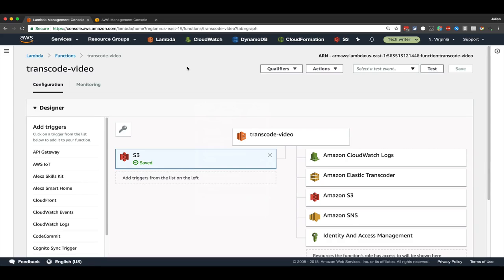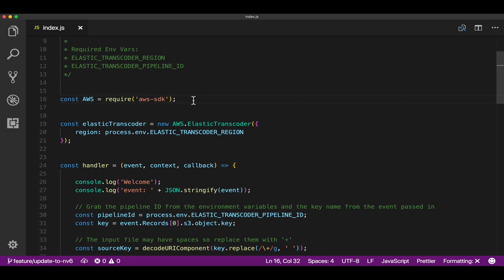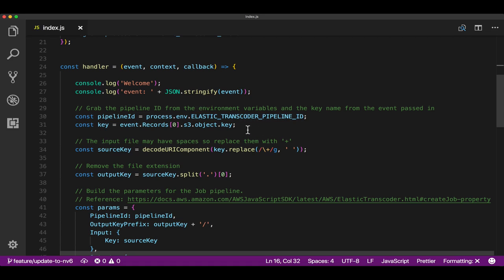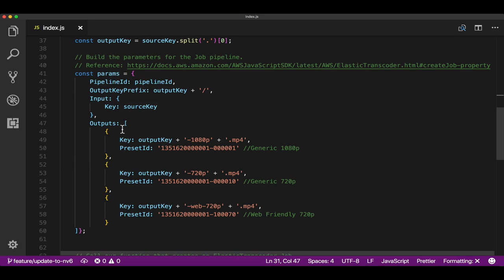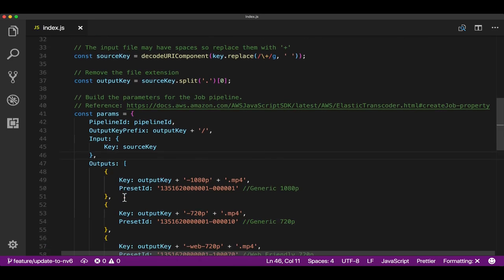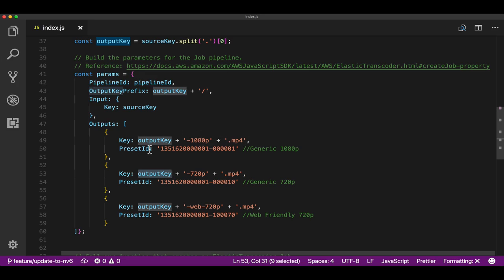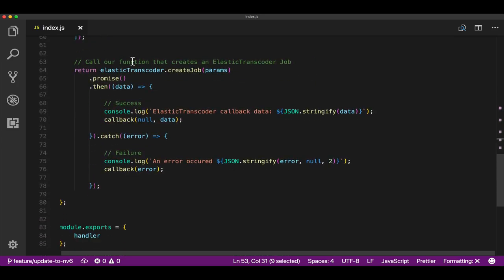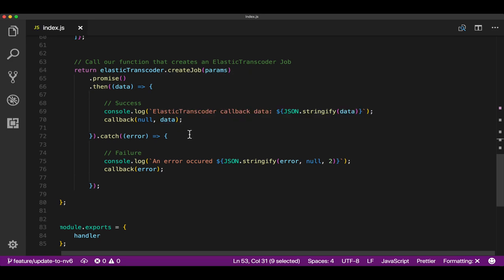aws serverless for beginners 4 7